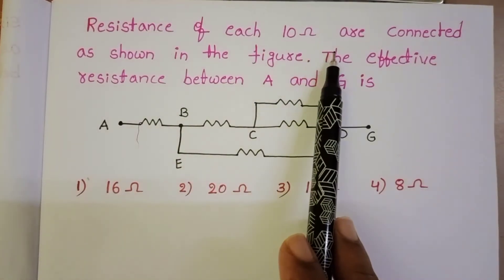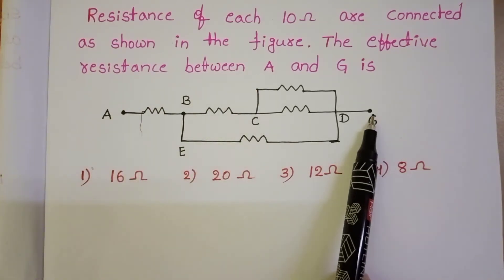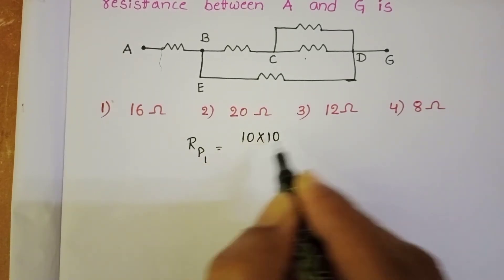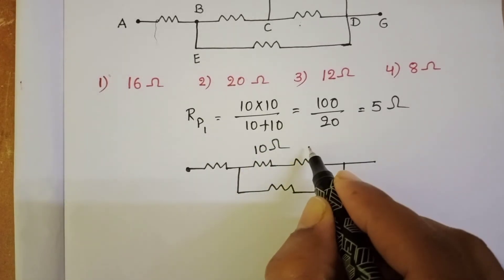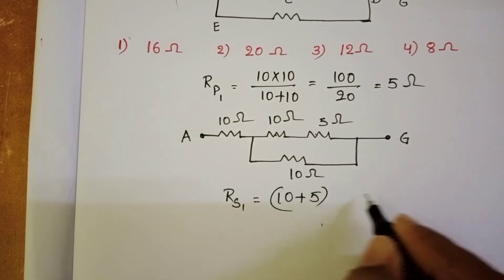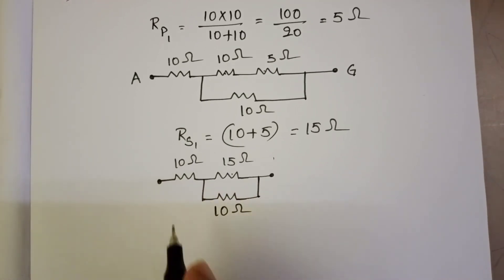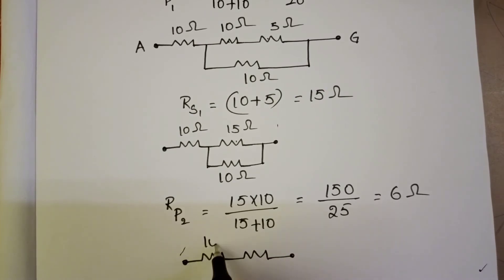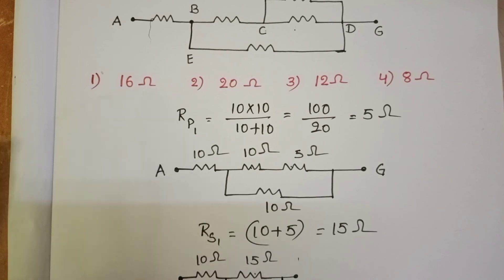resistance of each 10 0hm are connected as shown in figure.the effective resistance between A and G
resistance of each 10 ohm are connected as shown in the figure.the effective resistance between A and B is